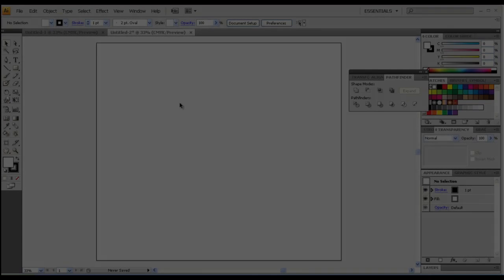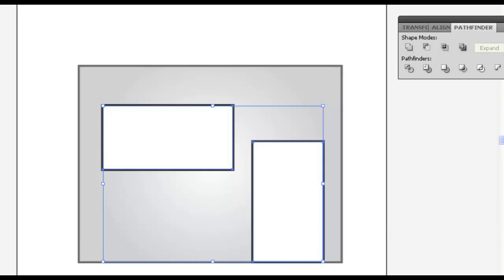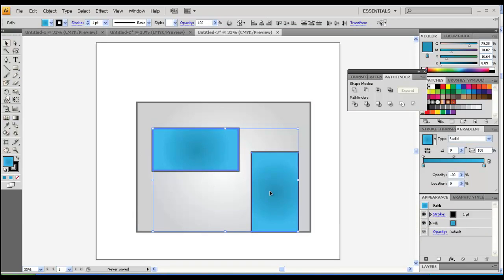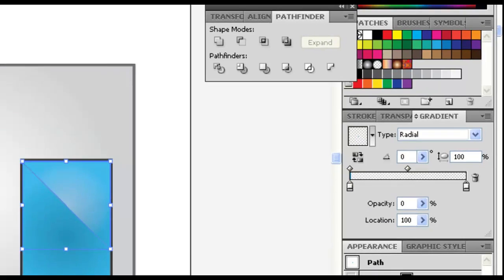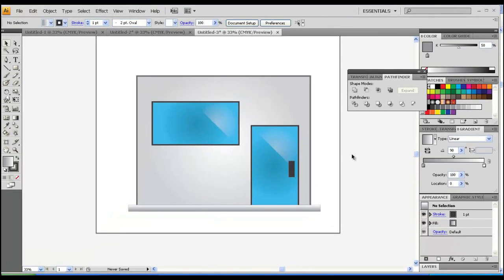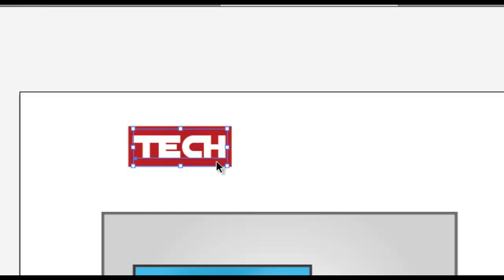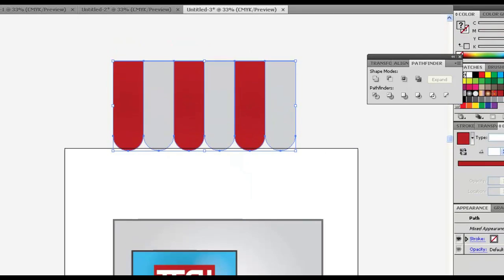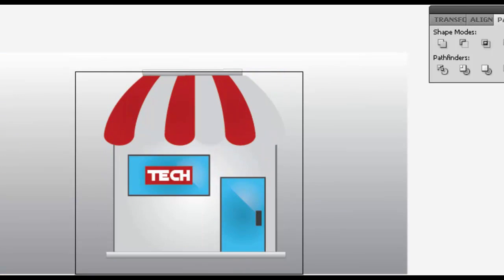Adobe Illustrator:Simple storefront icon(TUTORIAL).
Hey guys its gonna be a tutorial on how to create a simple storefront icon using adobe illustrator.

Program: Adobe Illustrator CS4
Difficulty: Beginner / Intermediate
Topics Covered: Rectangle Tool, Gradients, Bulge Warp
Estimated Completion Time: 30 min -- 1 hour

I would like to thank vectips.
They help you master in your vector art.

Video is the intellectual property of Mr.Tech Agent any copying of this video is  unauthorized and illegal .

Any queries comment I will be free to help you out.